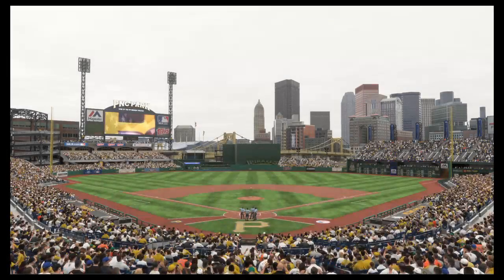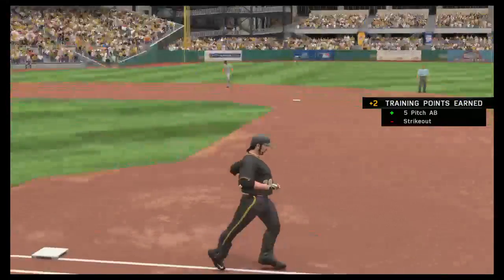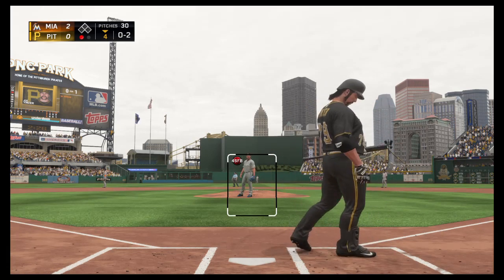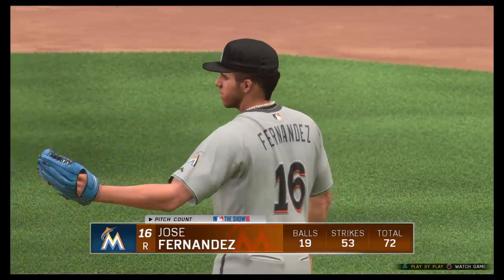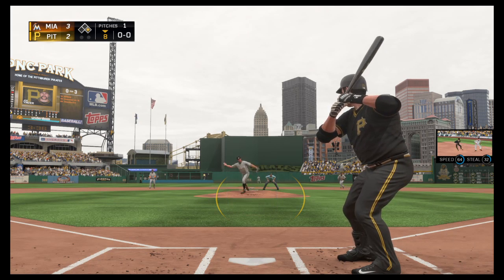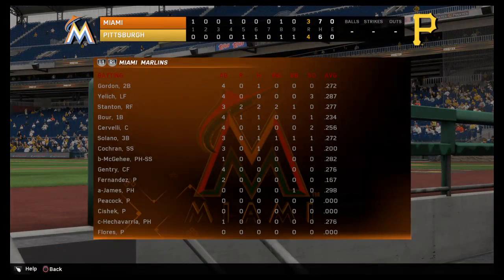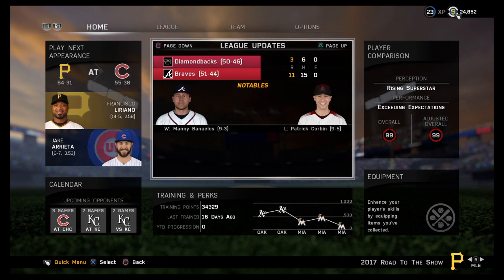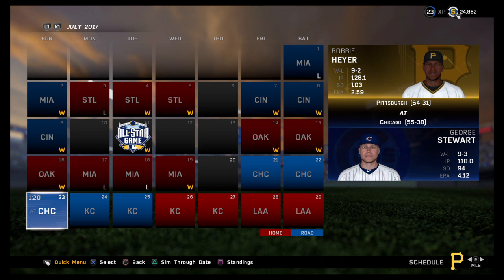E:408 17-07-19 - Pittsburgh Pirates (63-31) v. Miami Marlins (37-56) - Super Joe's Greatest Games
Notable not because the PIrates got a 4-3 win, but instead because Super Joe's 87 game hit streak ended here.  Gerrit Cole, (10-3) faced off against Jose Fernandez (6-8), who struck Joe out in the first inning.  Also notable because the game had not yet removed Jose Fernandez, who had passed away on September 25, 2016. So here, it was a real field of dreams, as Jose returned - to assist in ending Joe's hit streak . . .